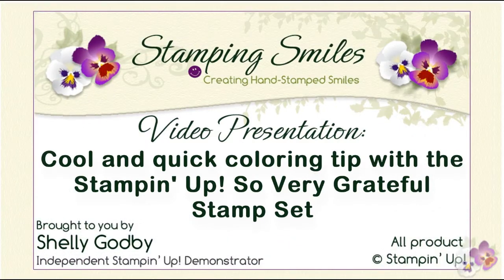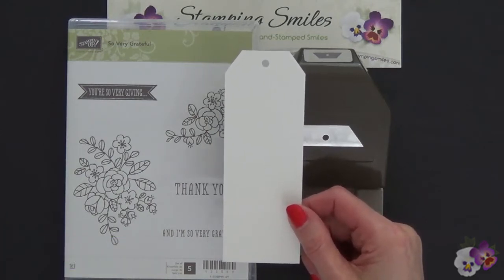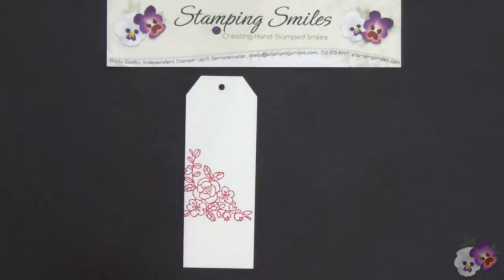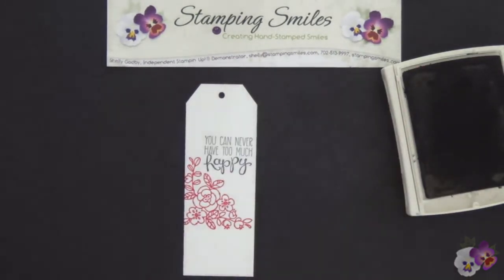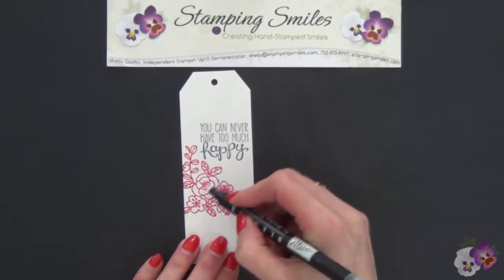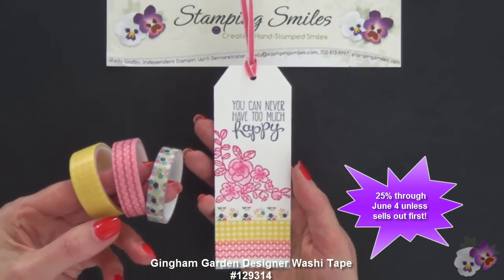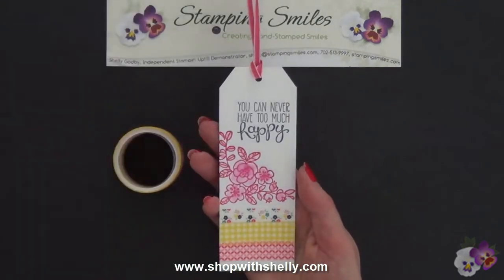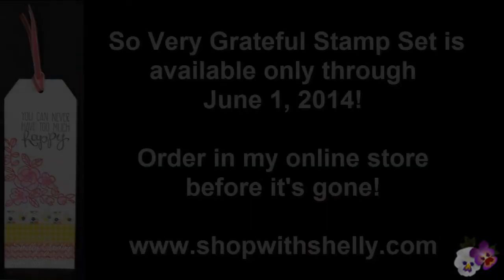Cool and quick coloring tip with Stampin' Up! So Very Grateful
- Have you ever fallen in love with an outline stamp set but don't wish to take the time to color it in?  Watch my video for a cool and quick tip for fast coloring with the Stampin' Up! So Very Grateful Stamp Set.